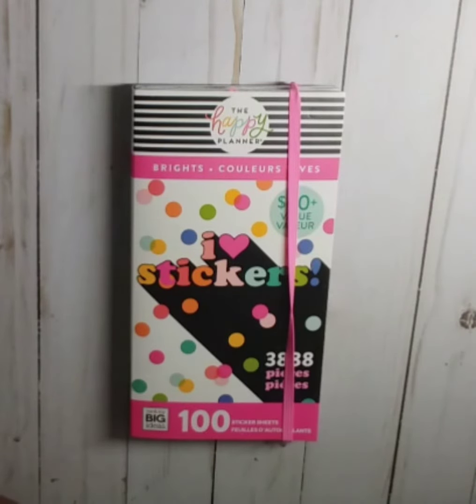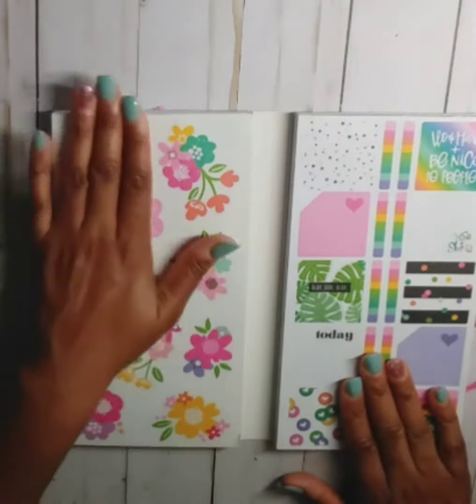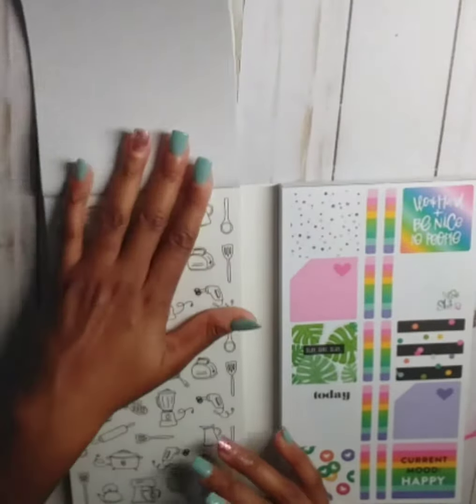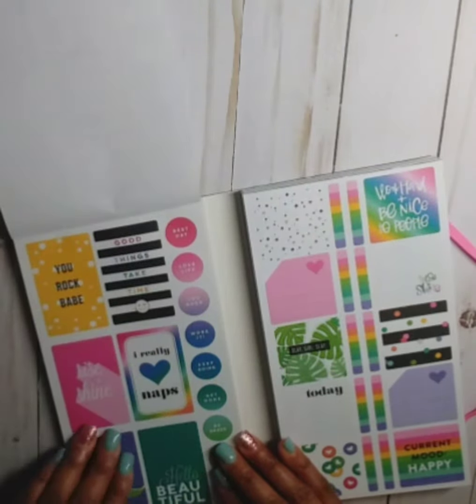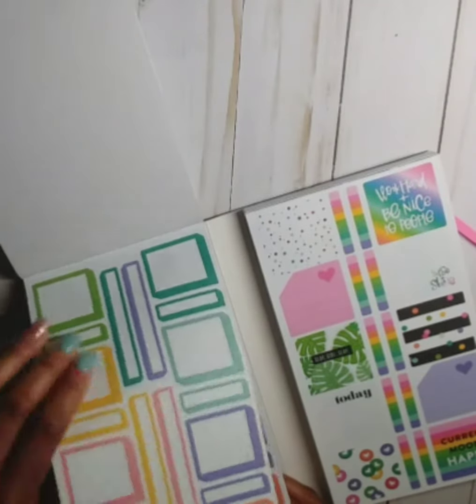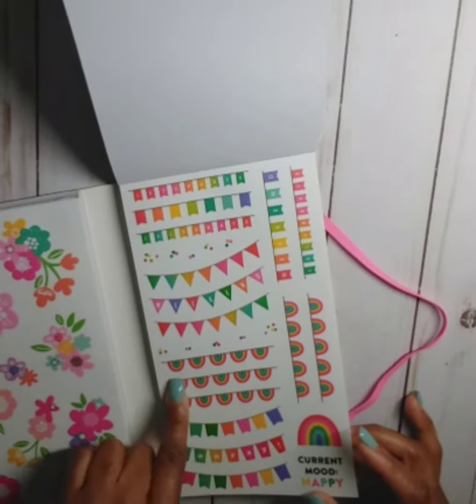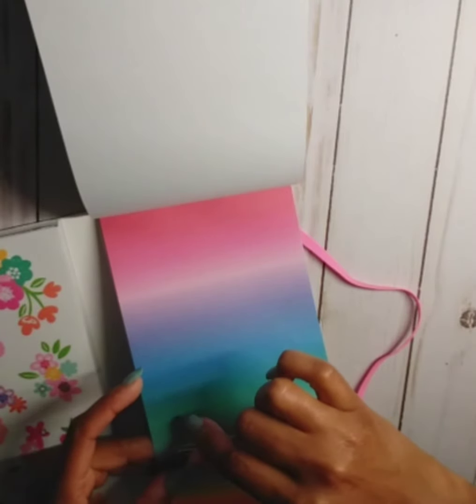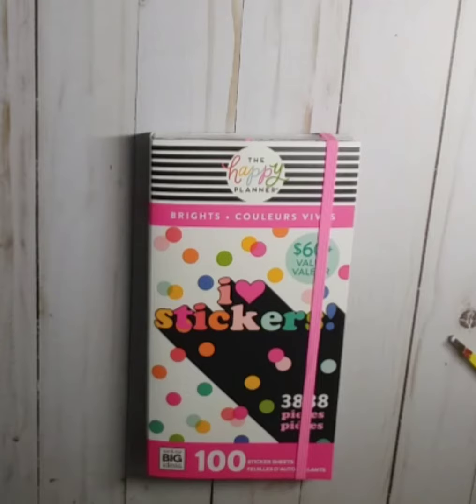Brights/ Happy Planner Sticker Book/ Flip Through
I'm am so happy to be able to get this sticker book! 😍